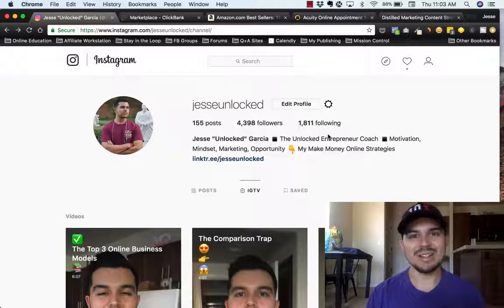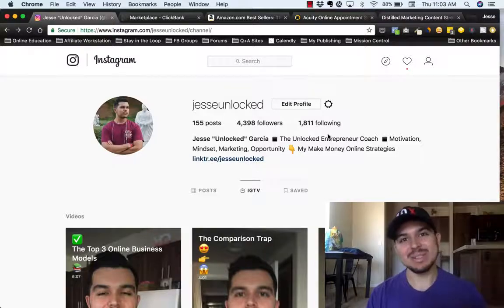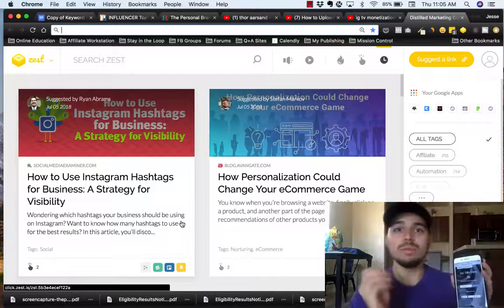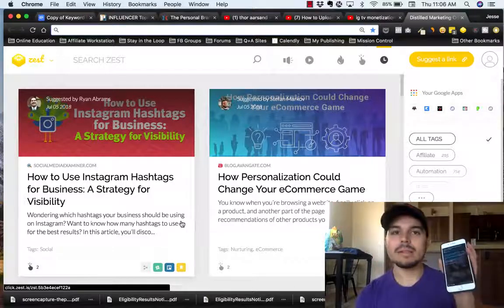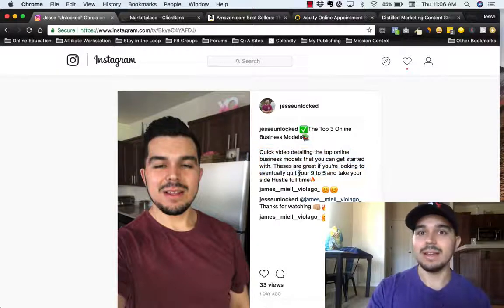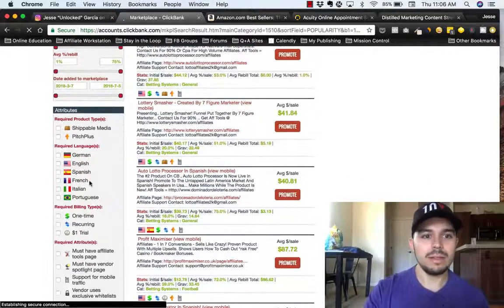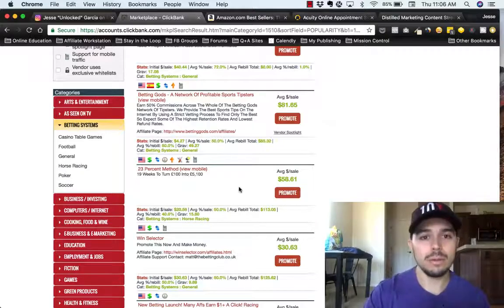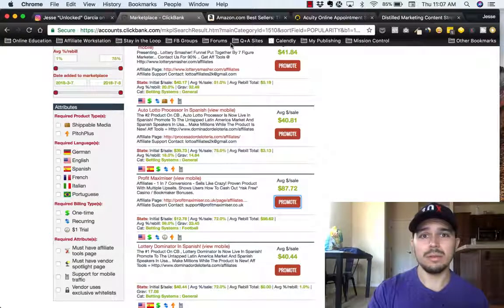How Can You Make Money With Instagram By Monetizing IG TV Videos 2019